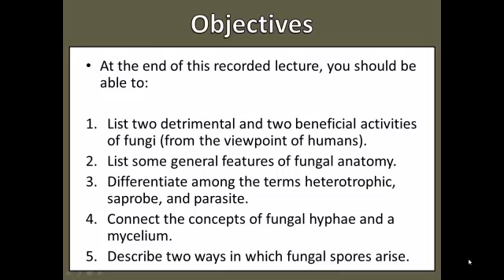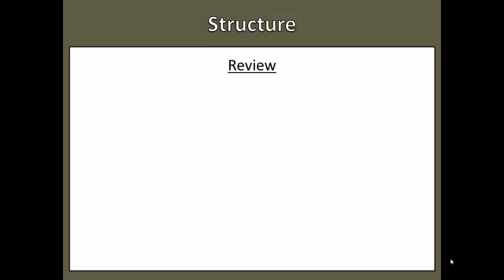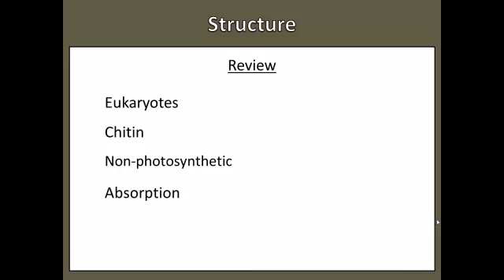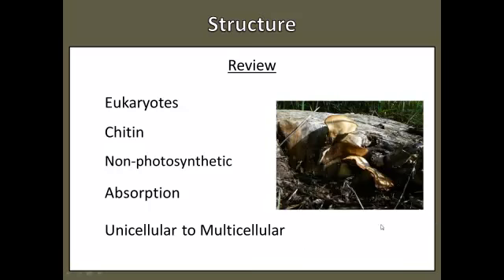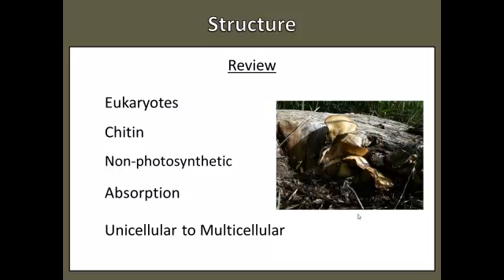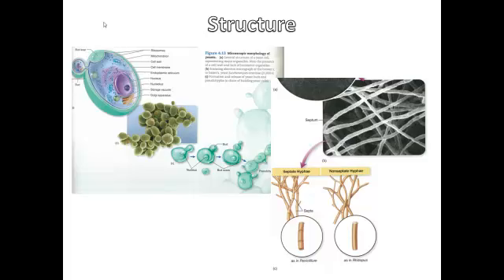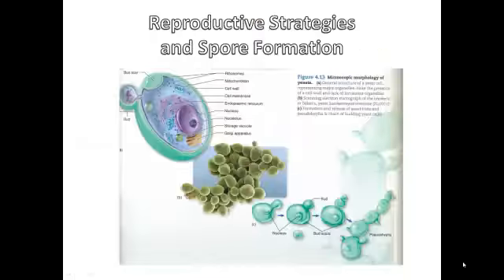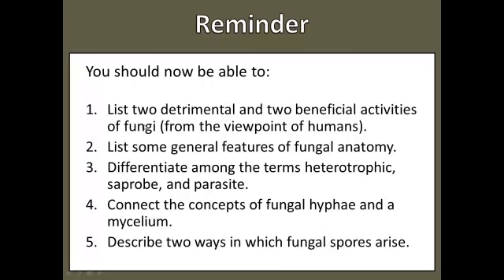B221 C4 3 Fungi